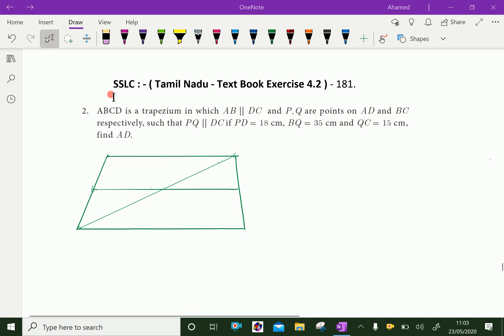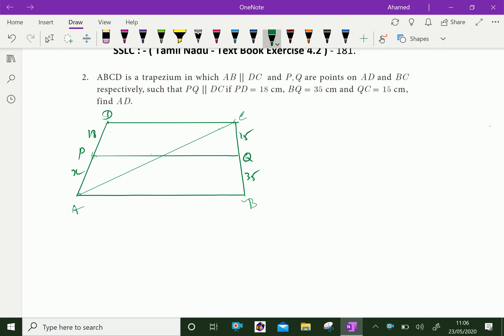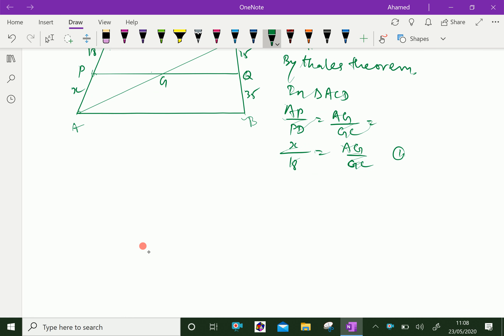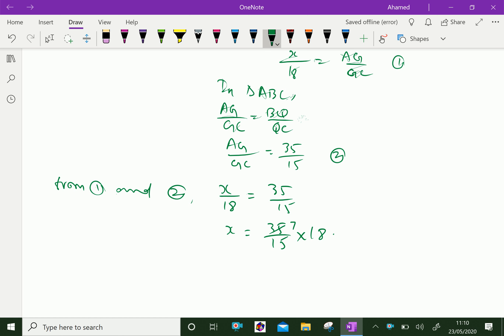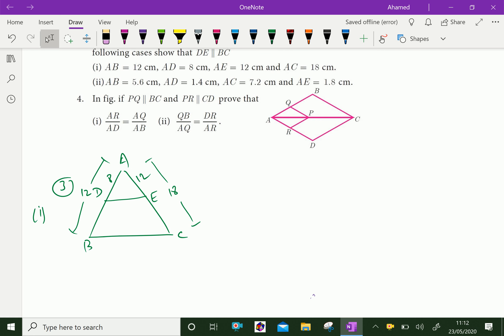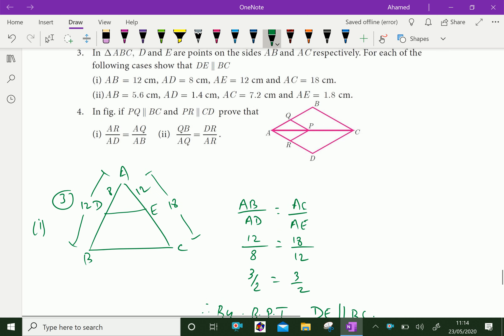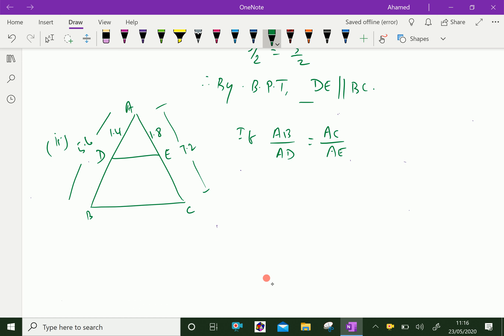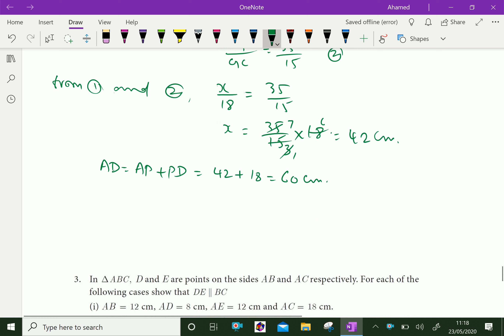SSLC : - ( Tamil Nadu - Maths Text Book Exercise - 4.2 ) - 181.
SSLC - TN - Text Book - Unit Exercise 4.2 .